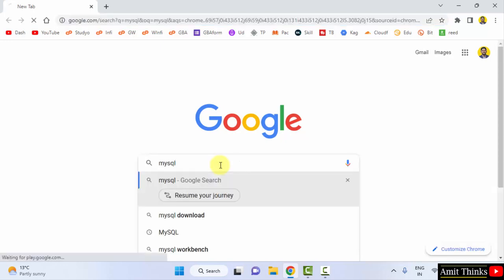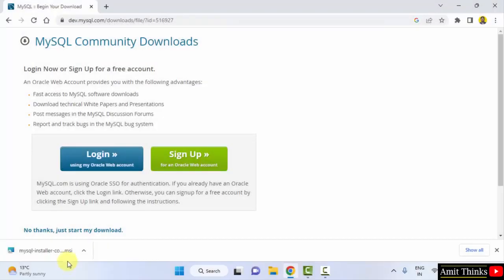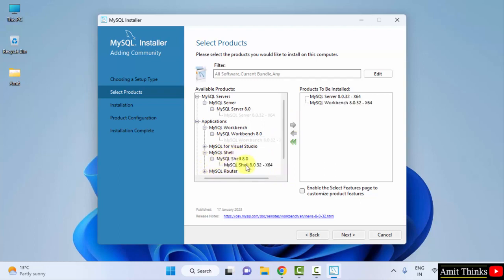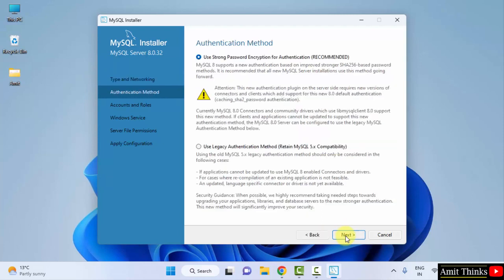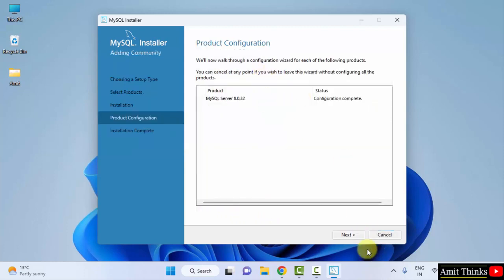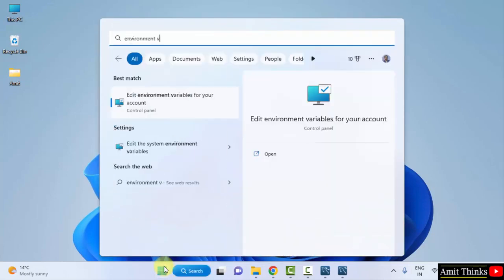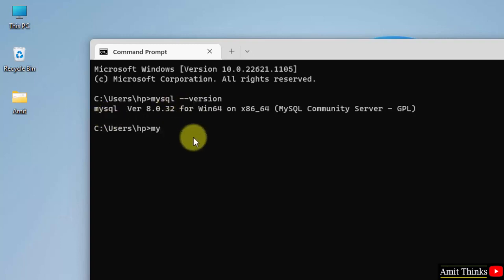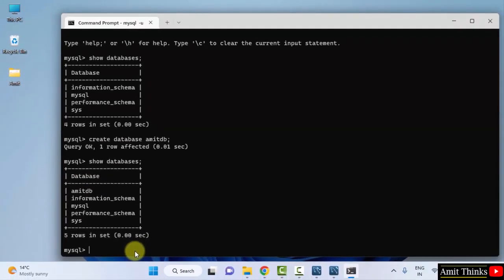How to install MySQL 8 0 32 Server and Workbench latest version on Windows 10